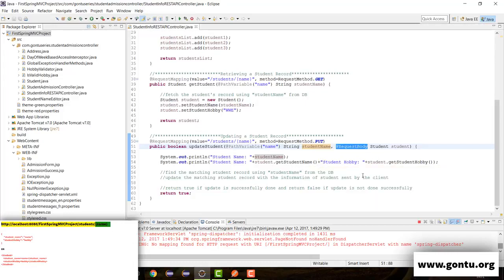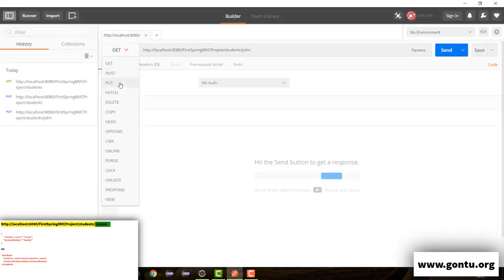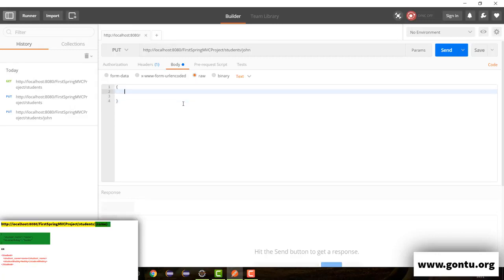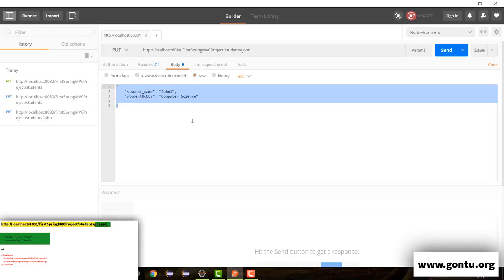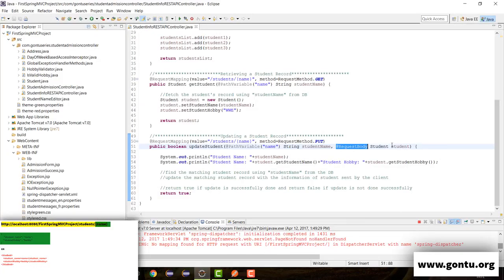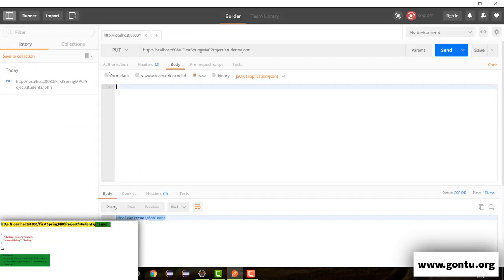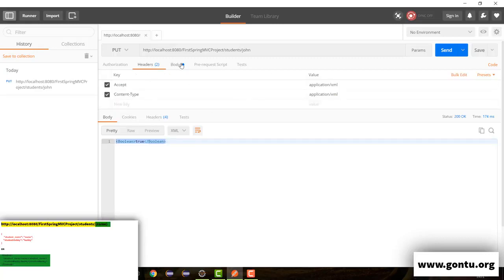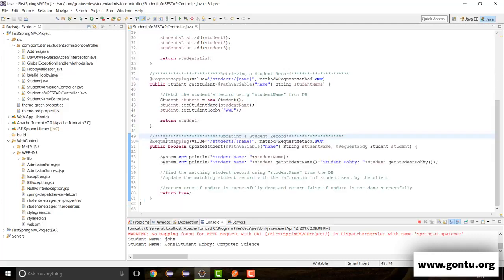Spring MVC Tutorials 41 Web Services 11 HTTP PUT, @RequestBody, Content Type 02